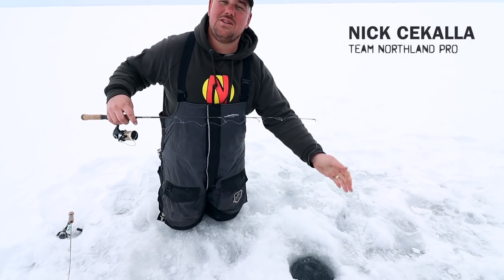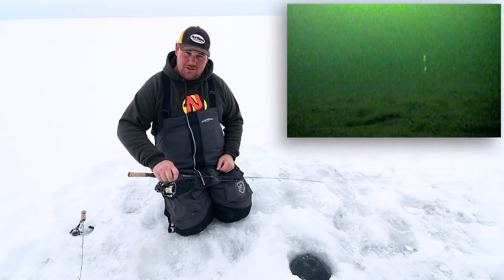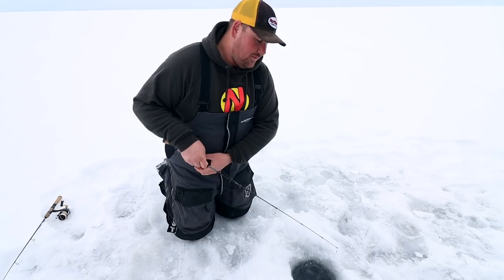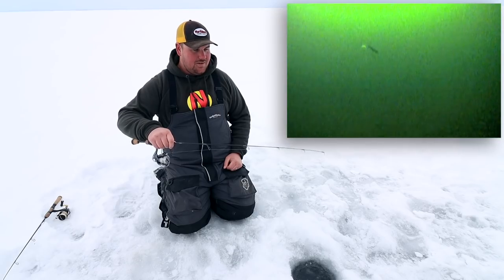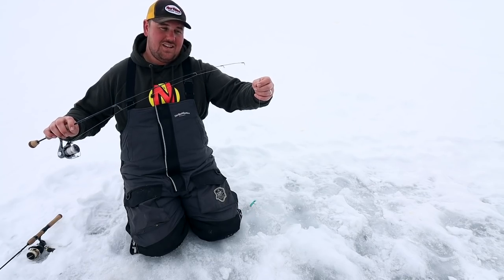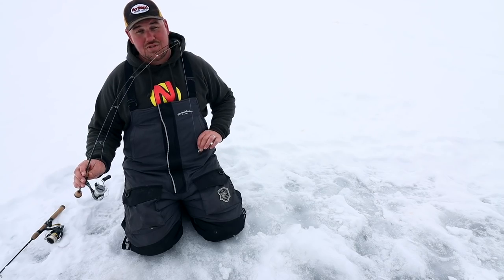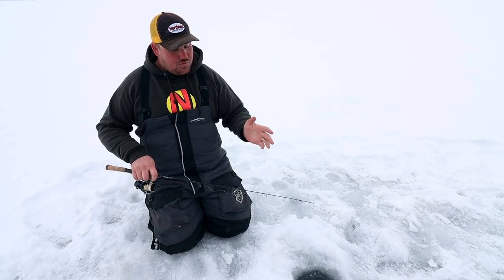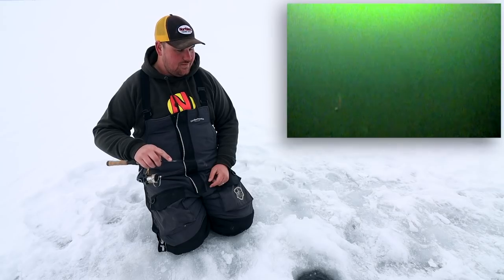Catch More Walleyes with These Jigging Cadences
Nick Cekalla is a full-time guide on Mille Lacs Lake, and one of the biggest mistakes he sees walleye anglers make out on the ice is poor jigging technique. In this video, Nick breaks down some keys to success that will help you put more walleyes on the ice this winter with Buck-Shot Rattle Spoons, Puppet Minnows, Buck-Shot Flutter Spoons and Rippin' Shads.